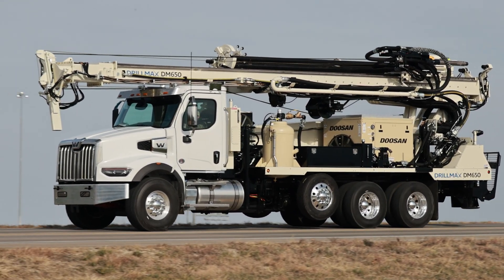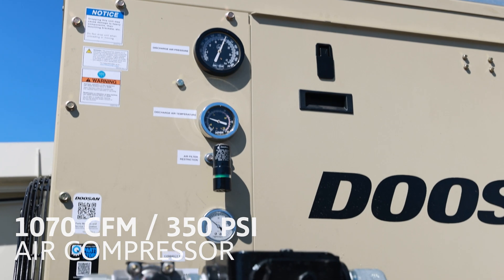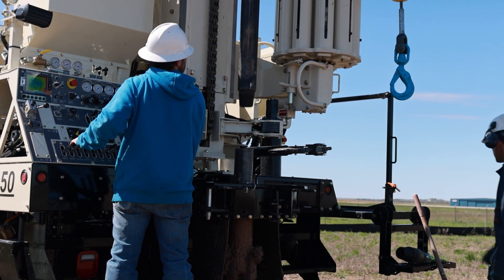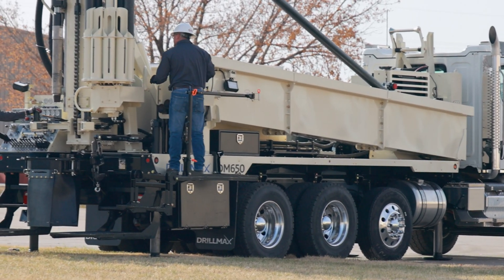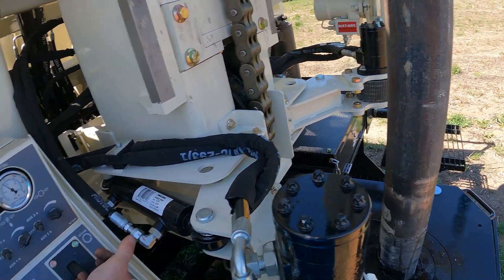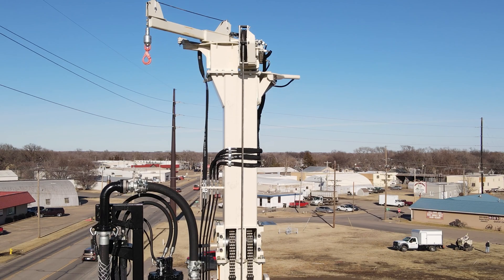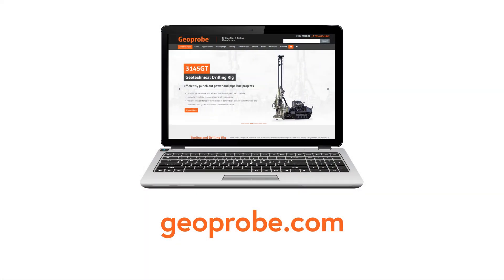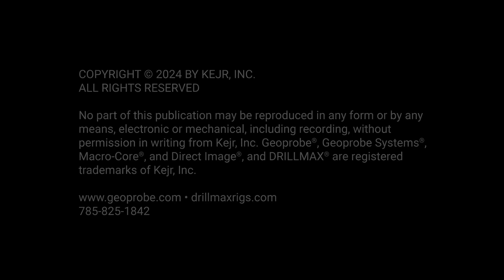Geoprobe® DM650 Air Rig Overview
Possessing the power to reach greater depths and the ability to support the weight of steel casing, the new Geoprobe® DM650 air rig achieves mud rotary speed without sacrificing power. This air rotary rig features the power of 28.5-foot stroke, 40,000-lb pullback, and 8,000 ft-lb of torque.